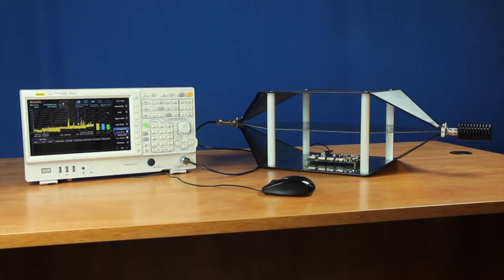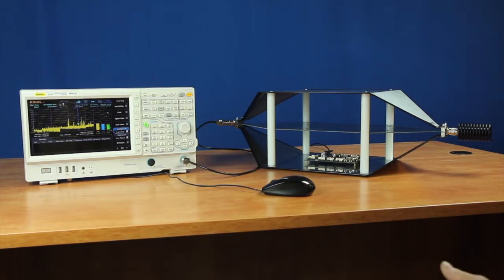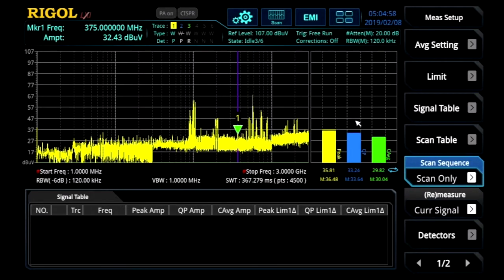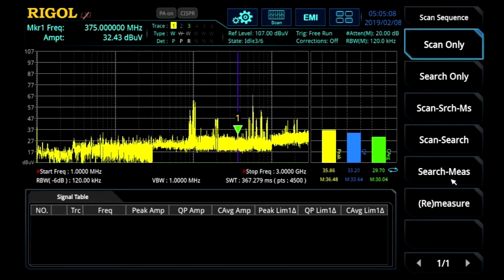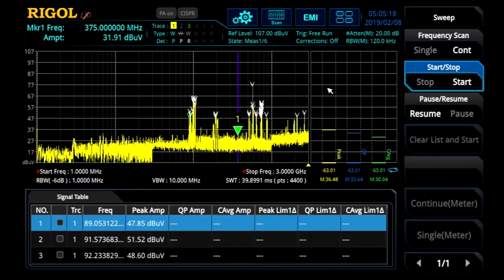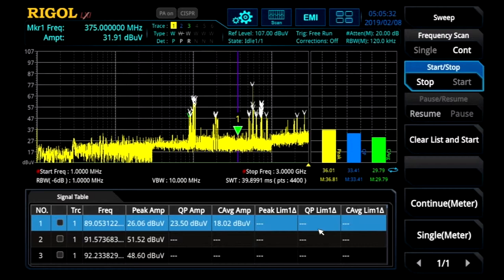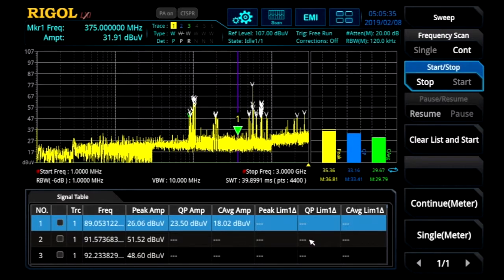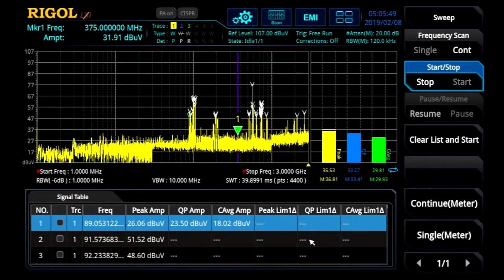RIGOL 8 of 8 Test Automation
Make EMI measurements simpler and faster by automating the process. Combine scans, searches, and interactive measurements. Also conduct further analysis on signals of interest with a single button on the same instrument engineers use for advanced debugging of emissions and signals.

For more information please click the following link or copy and paste it  into your browser: